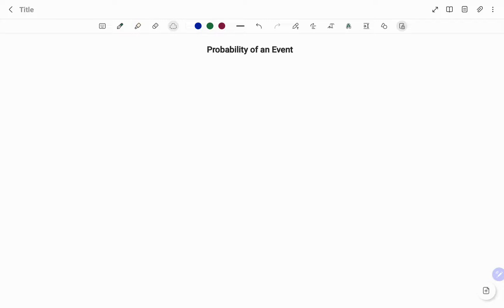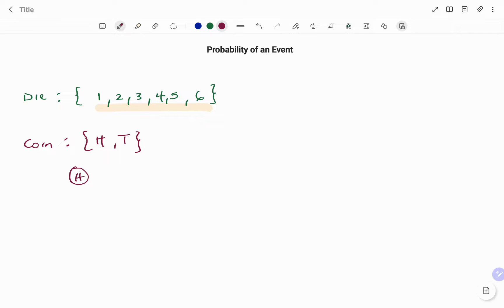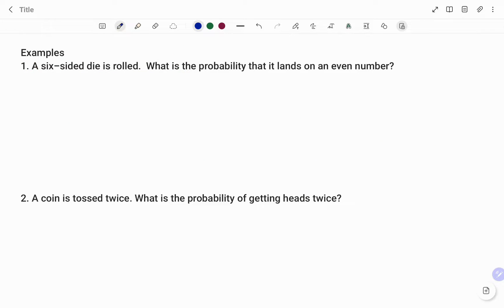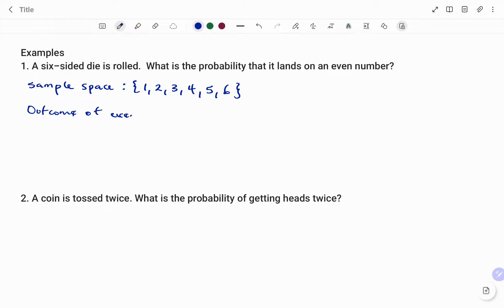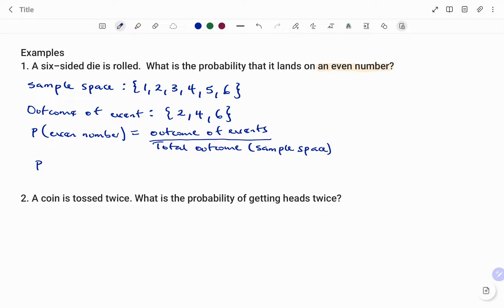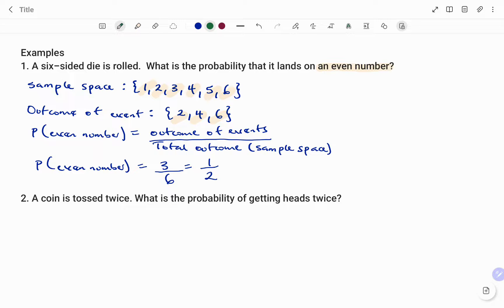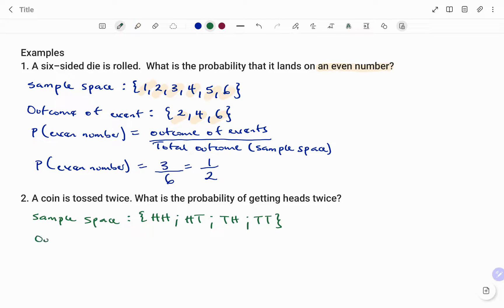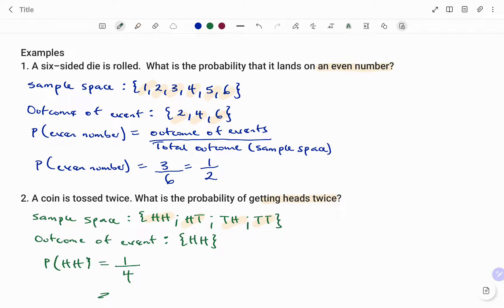Probability of an Event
This video teaches you how to find the probability of an event happening or occurring

Skills needed

Probability of an event : Dice Example 1